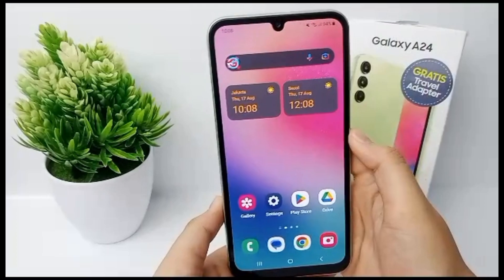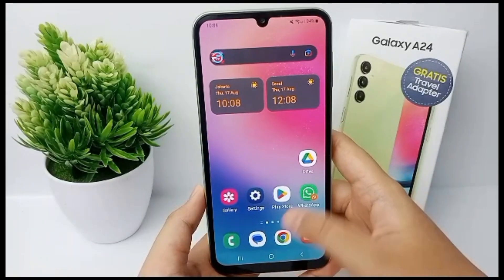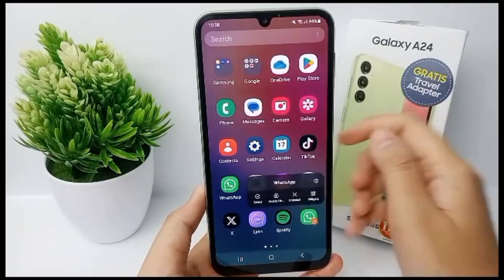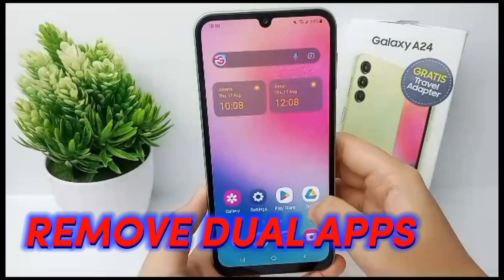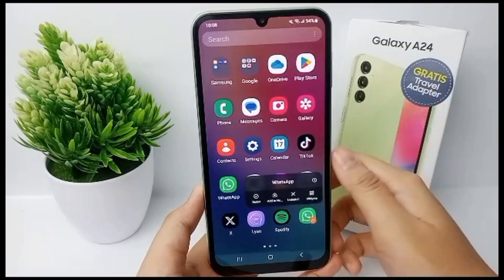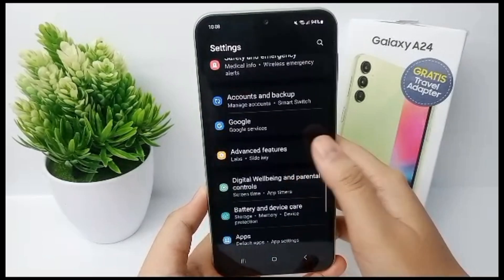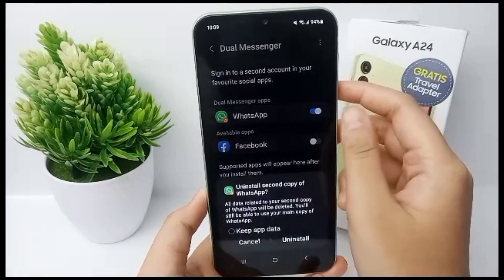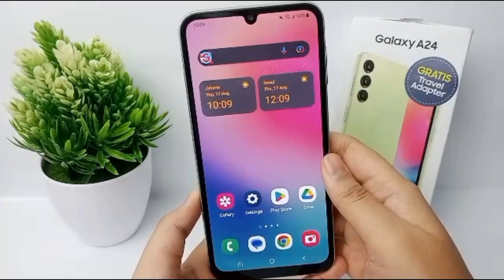How To Remove Dual Apps In Samsung Galaxy A24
This video is relevant to the search:
how to remove dual apps in samsung
galaxy a24
how to remove dual apps on samsung galaxy a24
how to remove dual apps samsung a24
how to remove dual apps
samsung galaxy a24
how to uninstall dual apps.